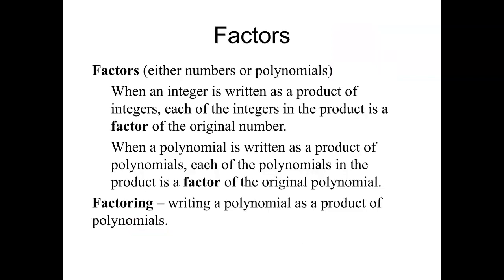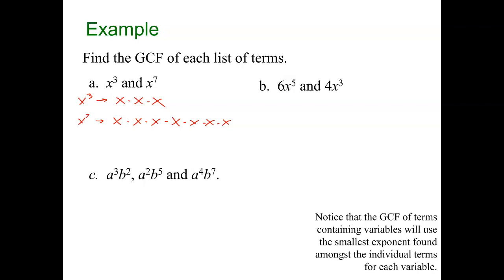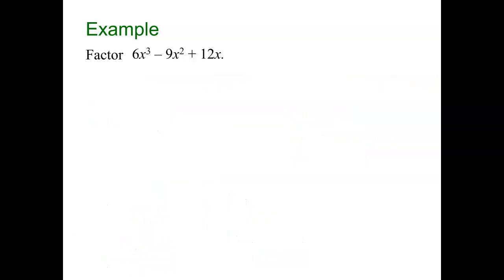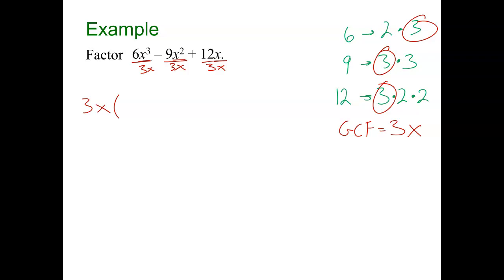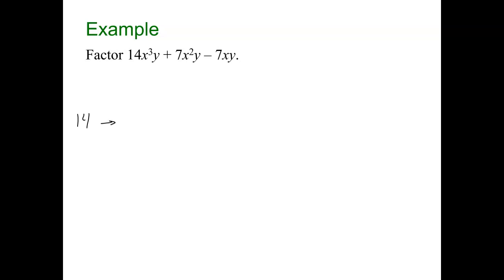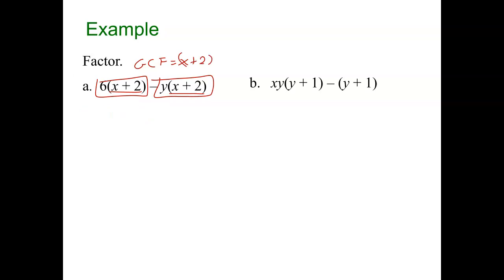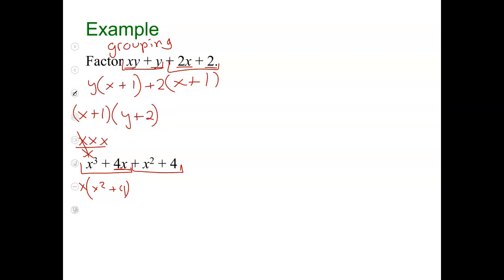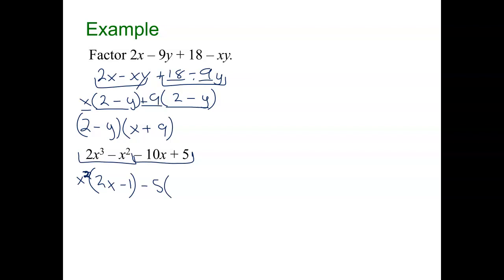Algebra II 6.5 GCF and Grouping